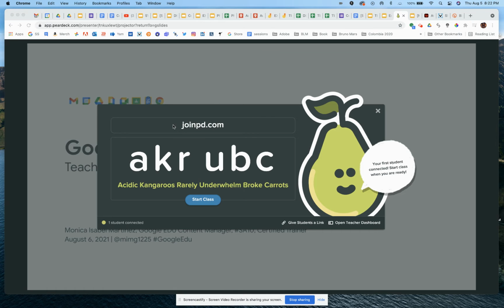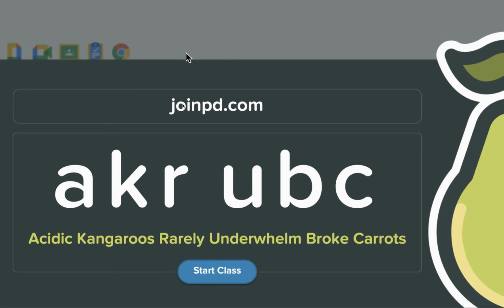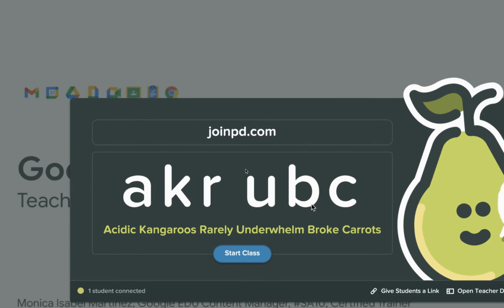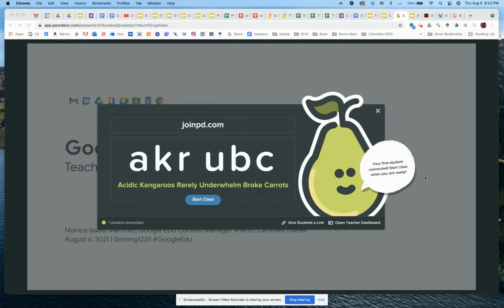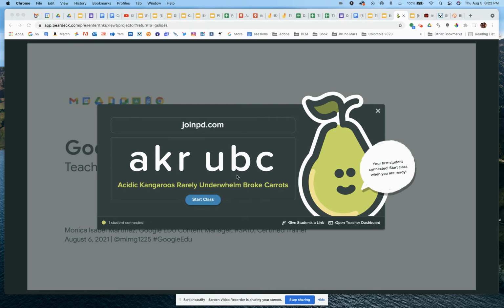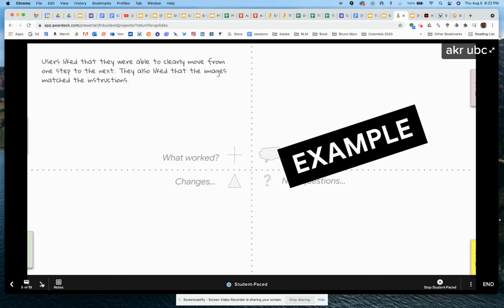Google Slides + Pear Deck Part 2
This videos demos how you can use Google Slides with Pear Deck.